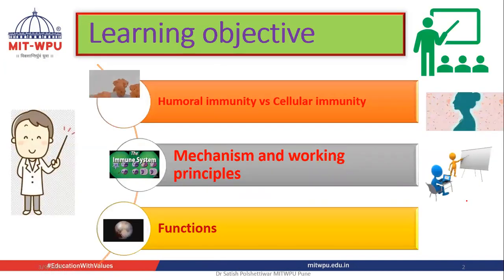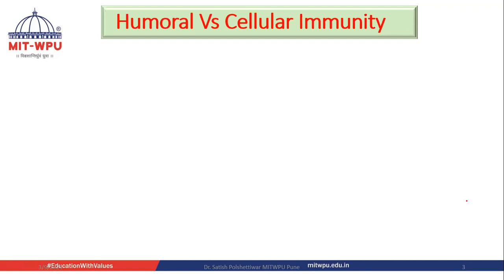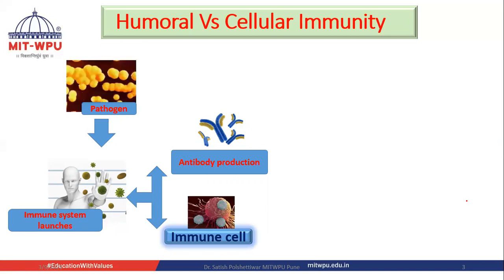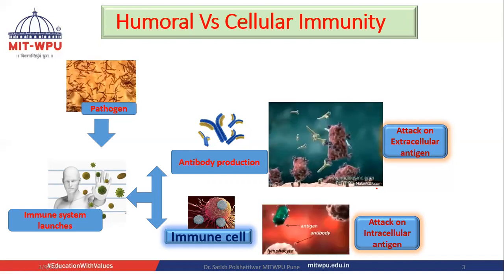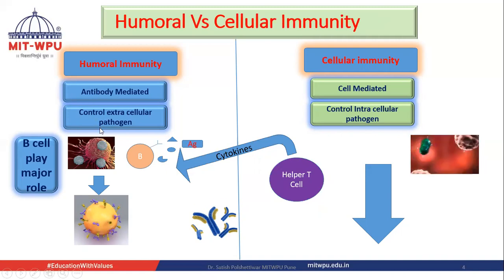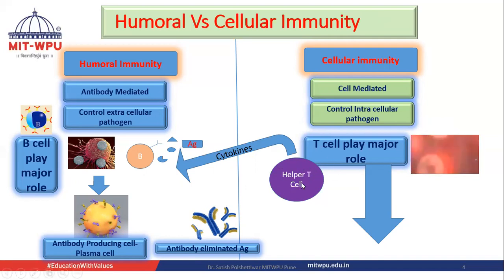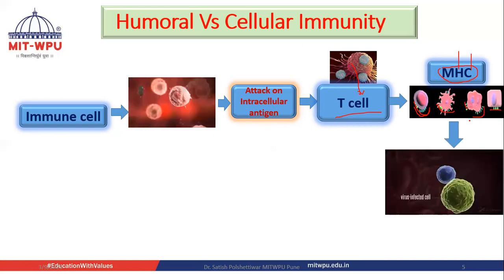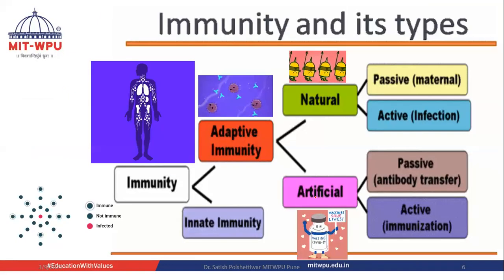Humoral vs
Understanding of Humoral immunity vs Cellular immunity
HMI Vs CMI